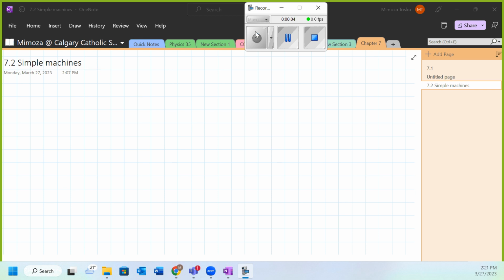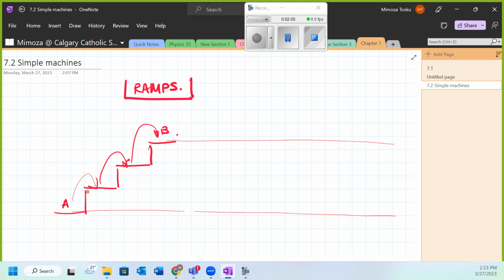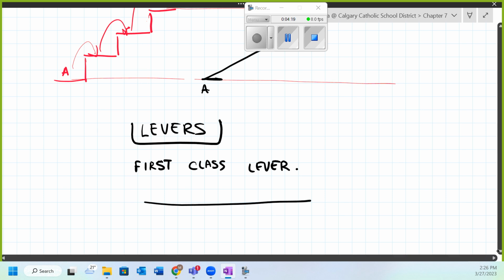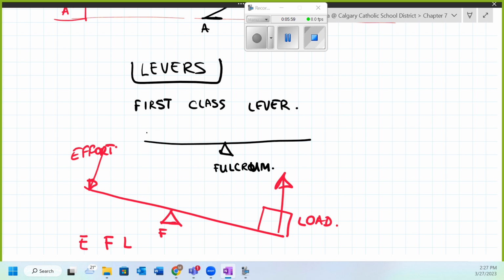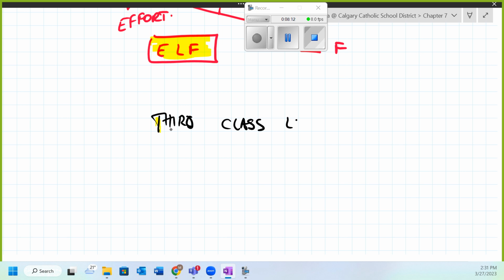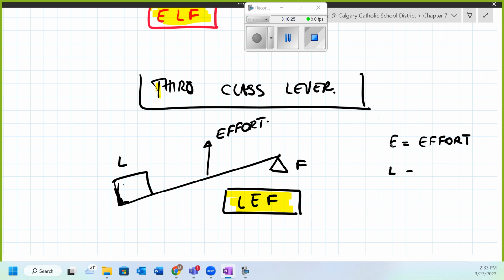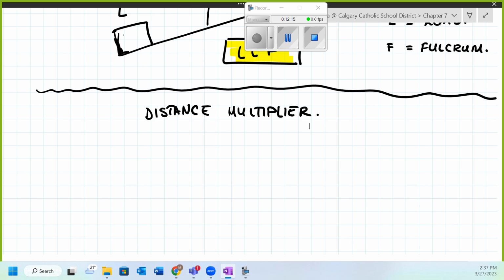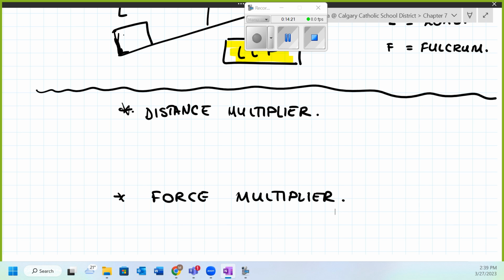7 2 Simple Machines